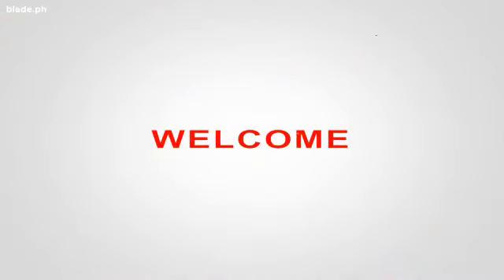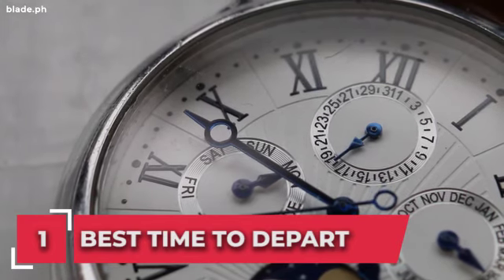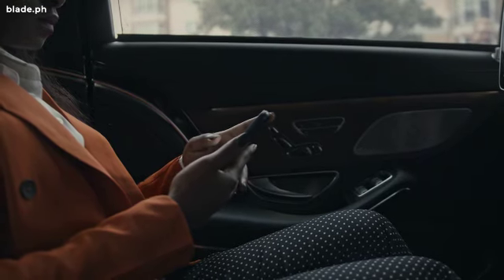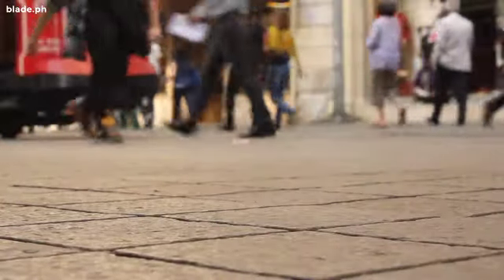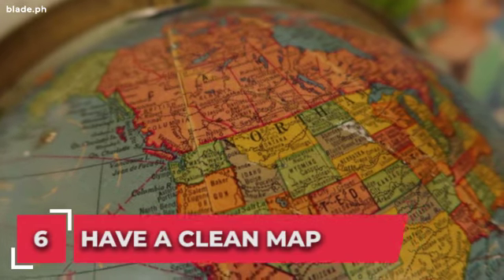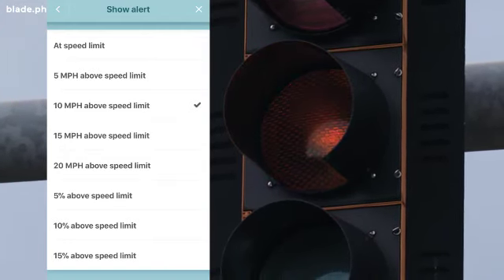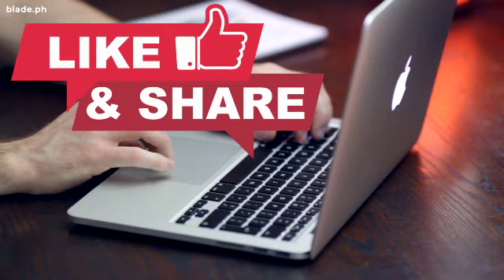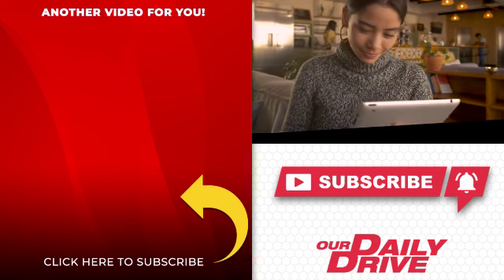Tips on how to maximize Waze | Our Daily Drive